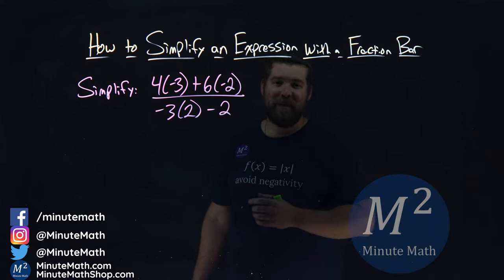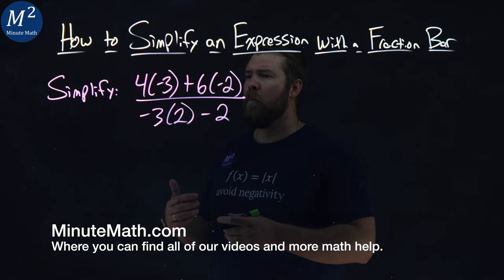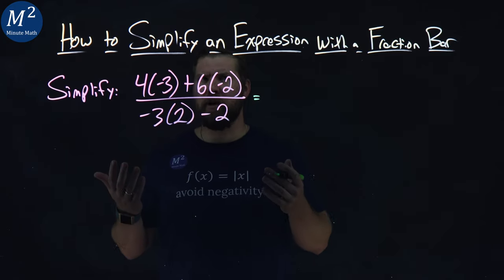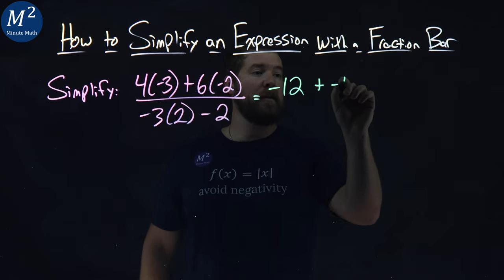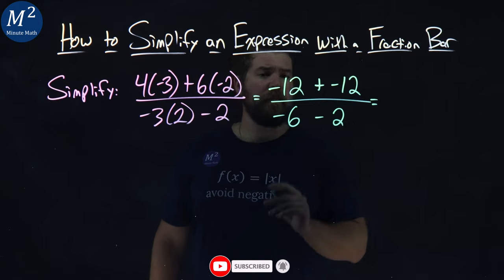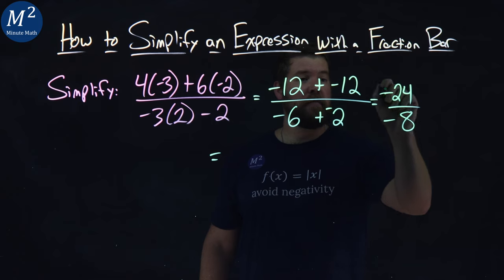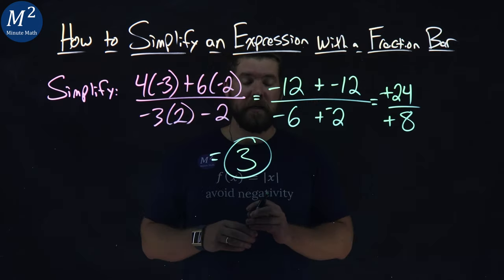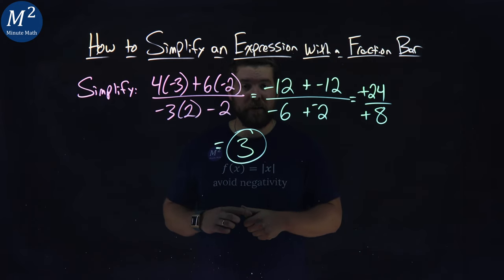How to Simplify an Expression with a Fraction Bar | (4(-3)+6(-2))/(-3(2)-2) | Part 4 of 4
In this video we learn how to simplify an expression with a fraction bar. We simplify the fraction bar expression (4(-3)+6(-2))/(-3(2)-2).

The steps we follow to simplify an expression with a fraction bar are:
1) Simplify the numerator.
2) Simplify the denominator.
3) Simplify the fraction.

Amazon Store Front: How we make our videos, Recommended Educational Resources, Etc.:

Marecek, L., Anthony-Smith, M., & Mathis, A. H. (2020). Use the Language of Algebra. In Prealgebra 2e. OpenStax.